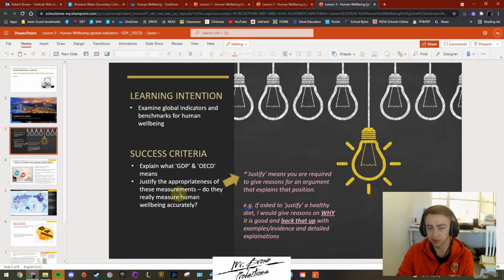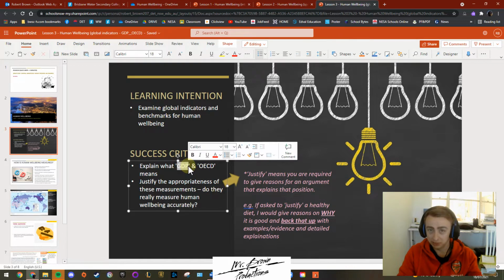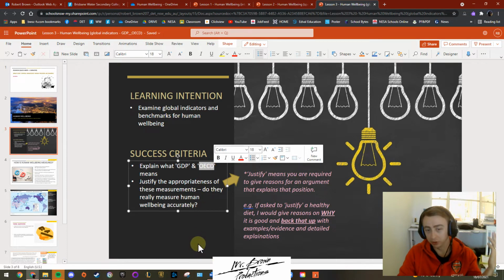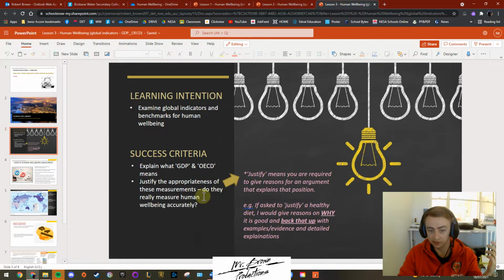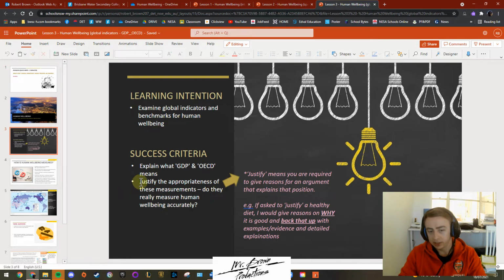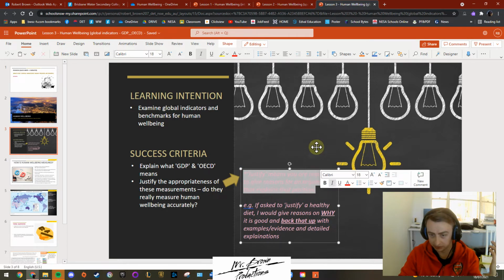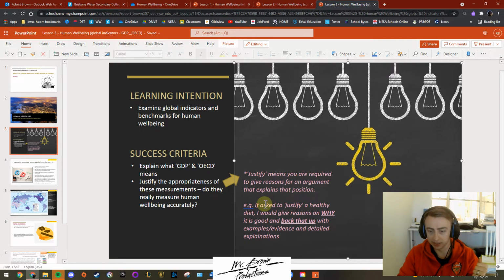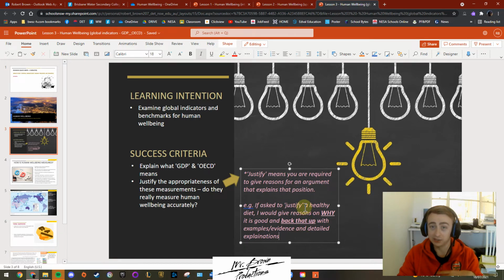Lesson 3 Global Indicators of Human Wellbeing Part 1 of 2